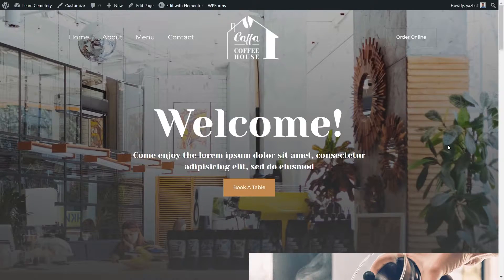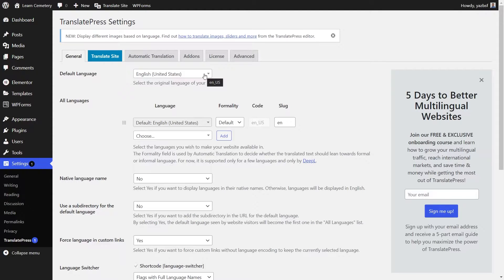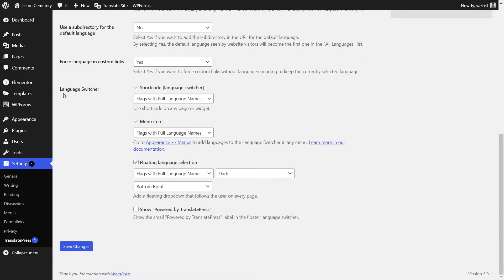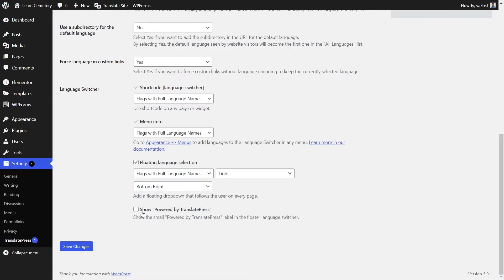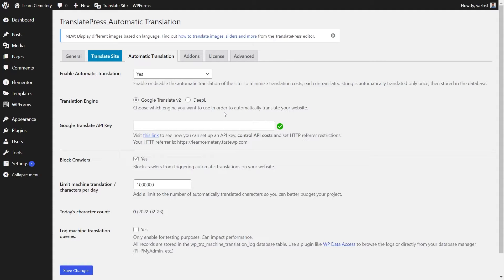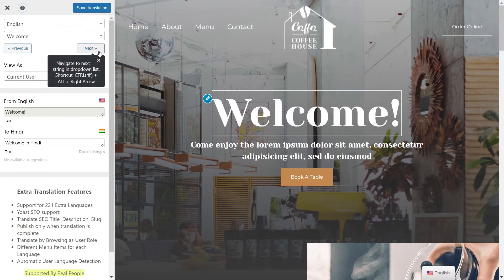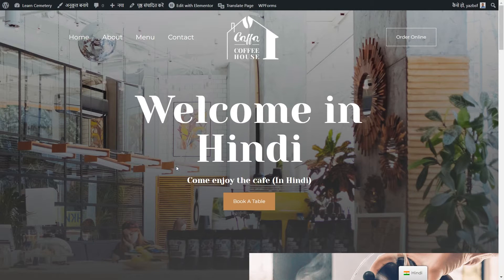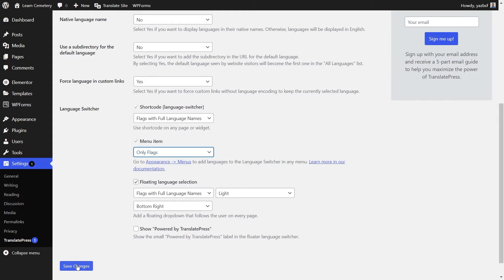How to Translate your WordPress Website and Make it Multilingual | TranslatePress Tutorial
Learn how to translate your WordPress website and make it multilingual!

Did you know that English is only the third most spoken language in the world?
With that in mind, if our WordPress website is only available in English, we could potentially miss out on a huge audience that could become our followers, customers, or fans.

That is why in this video, we demonstrate how you can easily add translations to your WordPress website and make it multilingual. The process is very simple using an amazing plugin called TranslatePress!

TranslatePress allows us to add simple translations manually or add automatic translations via Google Translate or DeepL.

00:00 - Translating your WP Website
01:28 - Installing TranslatePress
01:57 - Configuring TranslatePress
06:46 - How to Add Translations
08:22 - Floating Translation Buttons
09:10 - Translation Buttons in Menus
10:27 - Translation Buttons using Shortcode
11:36 - More about TranslatePress